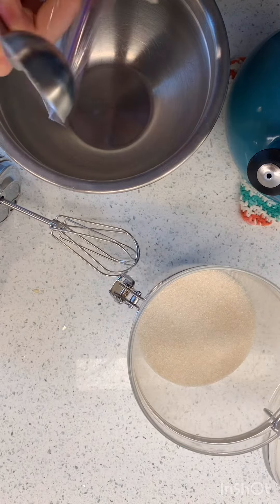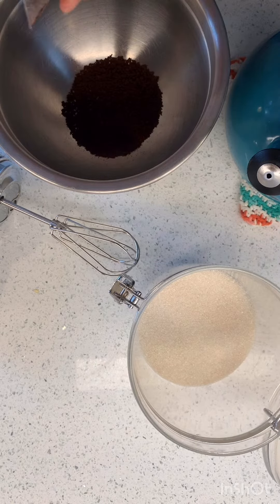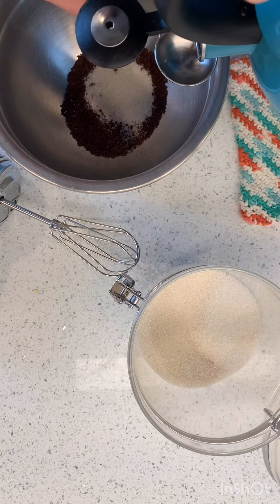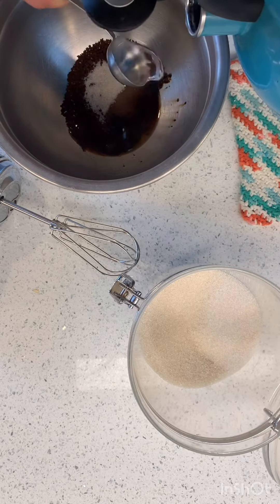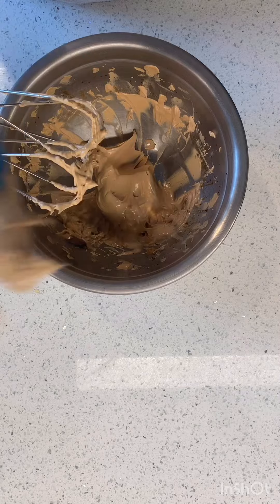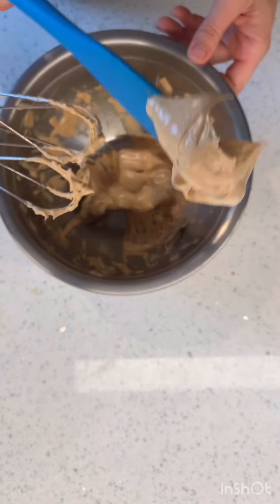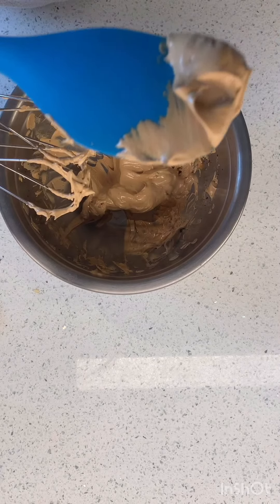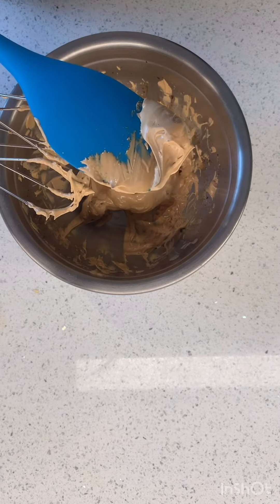Let's make... whipped coffee!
SHOPPING LIST
1 T. instant coffee
1 1/2 T. sugar
1 T. boiling water

WHIP IT!